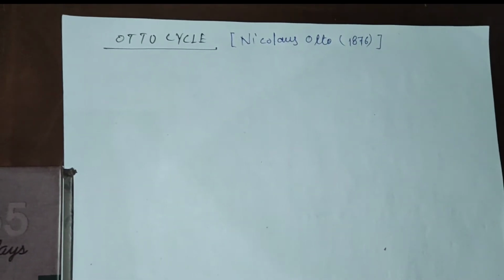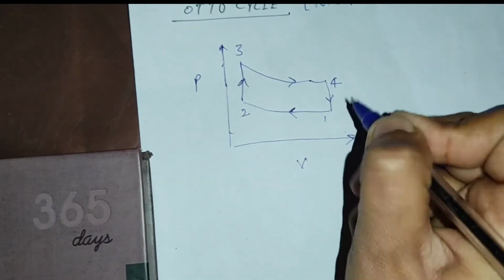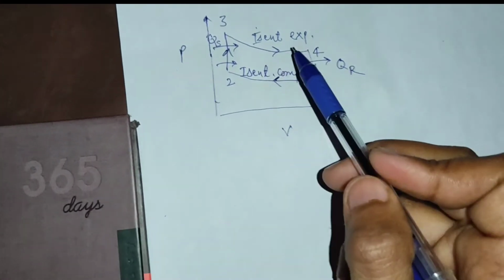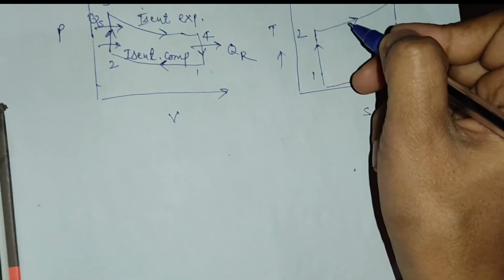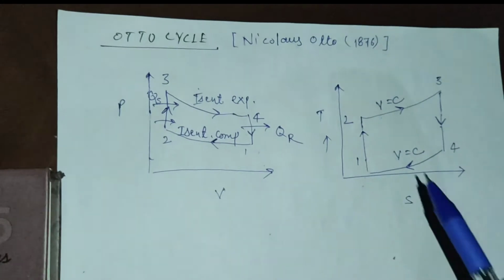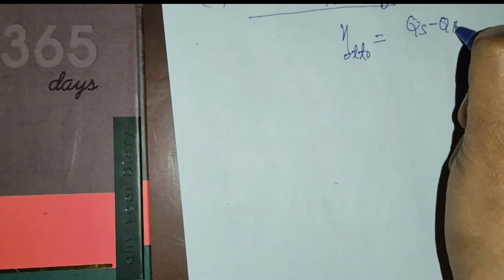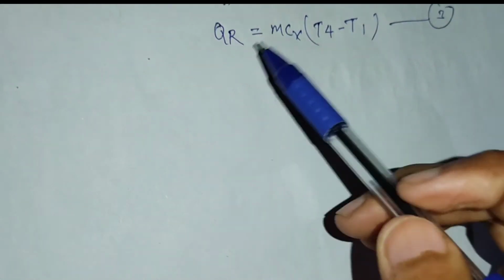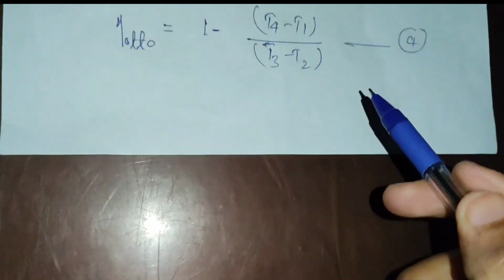Standard Air Otto Cycle| Thermal Efficiency| IC Engine| ME| Umair Alam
In this video, we have discussed Otto cycle and drieved the formula for thermal efficiency of this cycle in the terms of temperatures. In our next video, we will be talking of thermal efficiency in the terms of compression and specific heat capacity ratios.